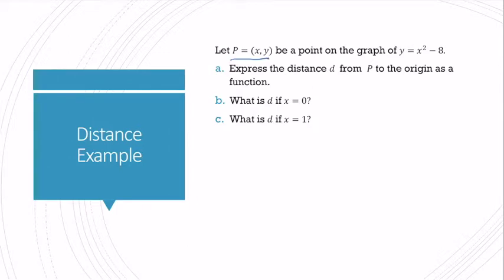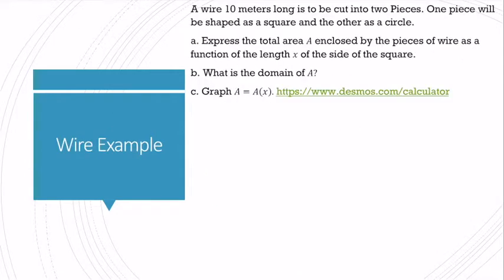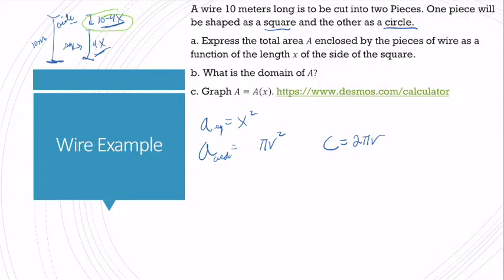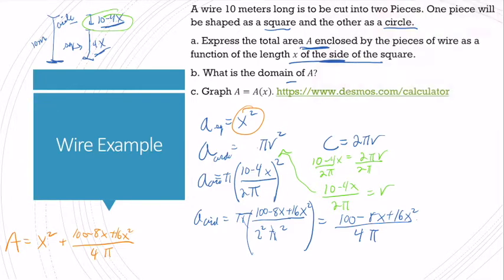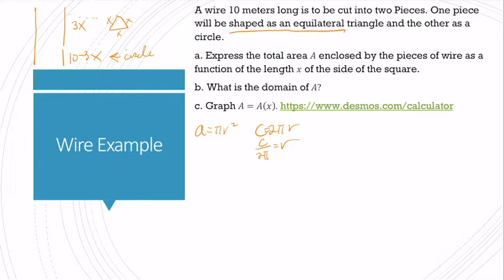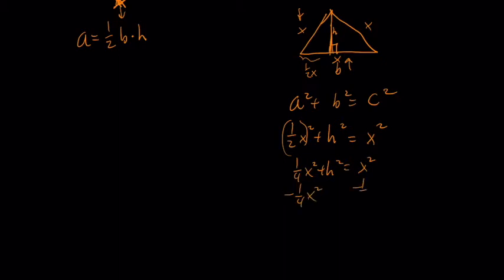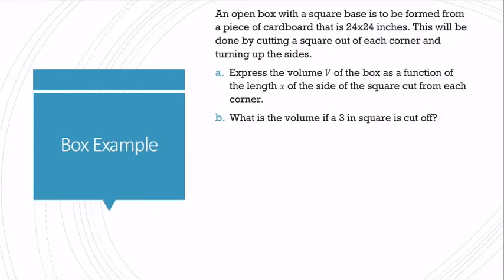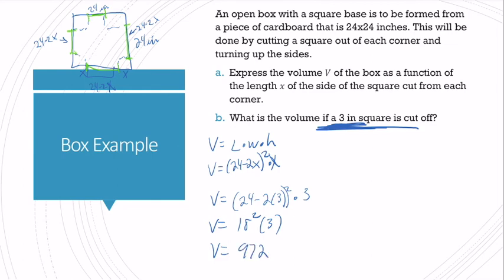MTH 1200 Section 3.6